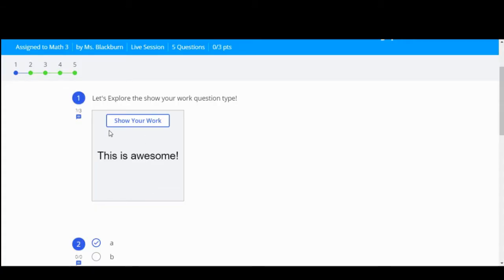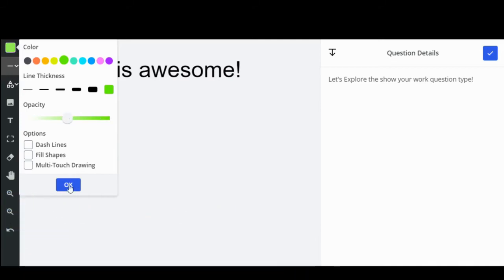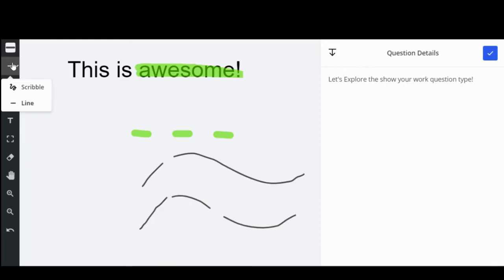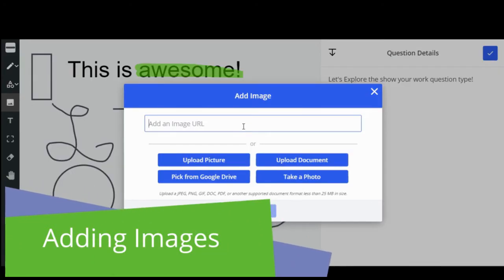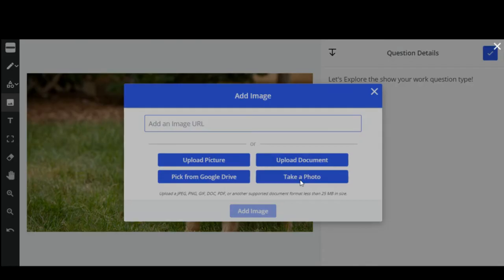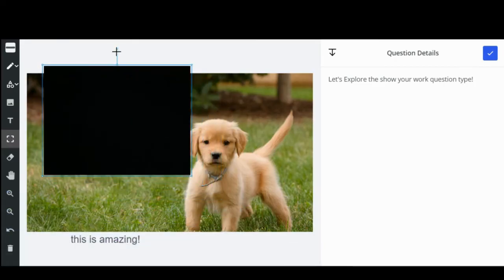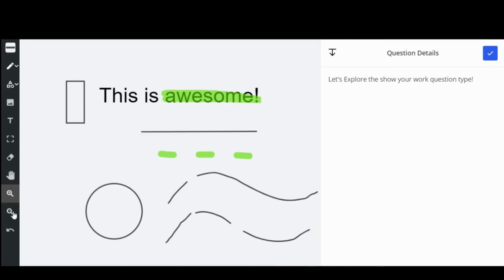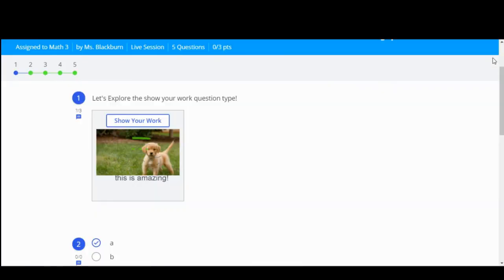Show Your Work Question Type (Student Tutorial)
Student tutorial for the show your work question type

2/26/21